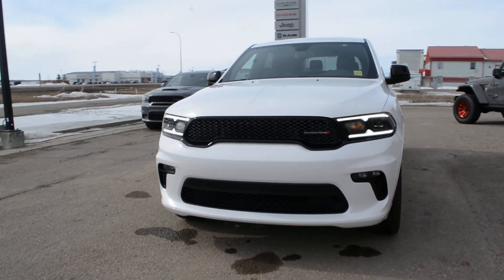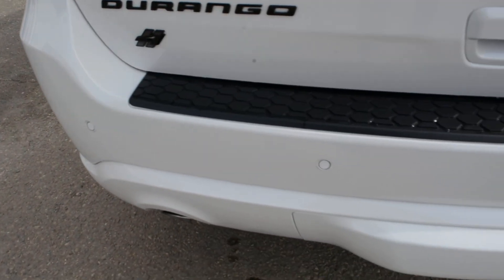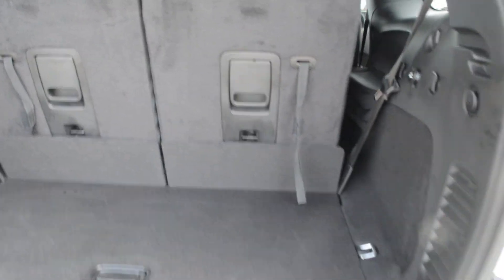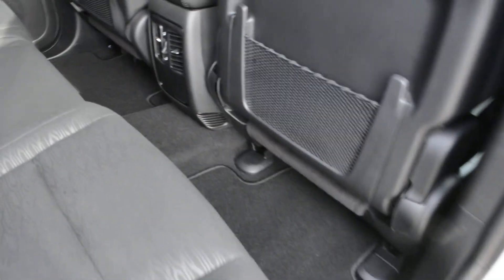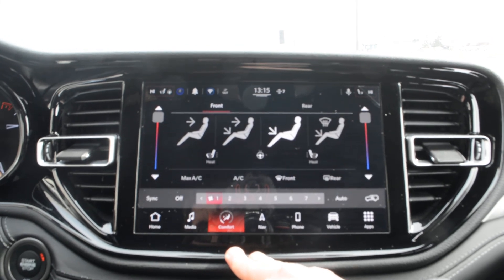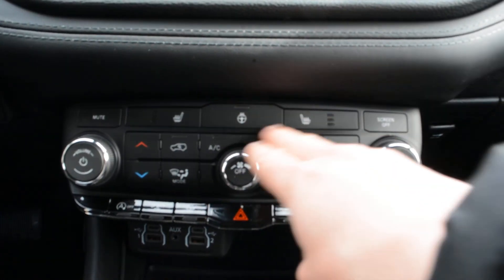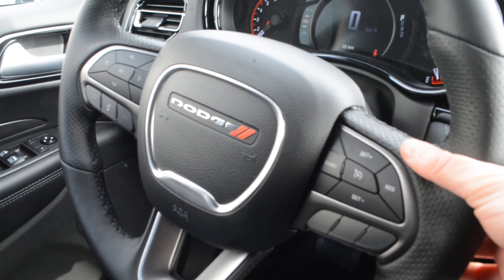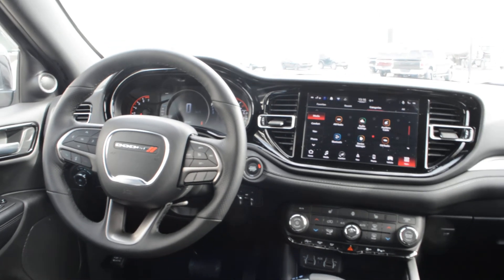2021 Dodge Durango Walkaround at Bonnyville Dodge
Check out this all-new 2021 Dodge Durango boasting 7 passenger seating, navigation, backup camera, heated seats and heated steering wheel. Under the hood you will find the 3.6L V6 engine paired with an 8 spd automatic transmission. Stop by today or give us a call for more information and let our team assist you in finding the perfect vehicle. Bonnyville Dodge is proud to be Family Owned, Community Driven and your trusted Dodge, Jeep, Ram and Chrysler Dealer. AMVIC Licensed Dealer

Stk# 21046